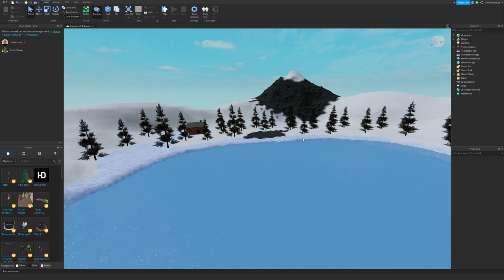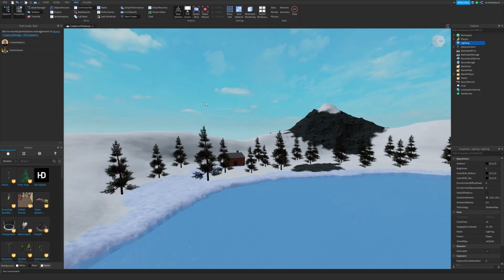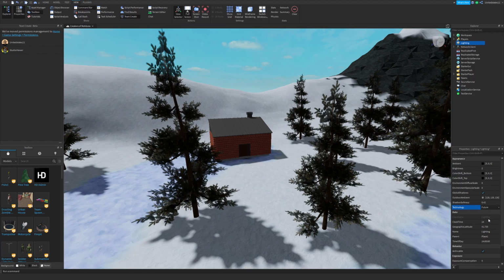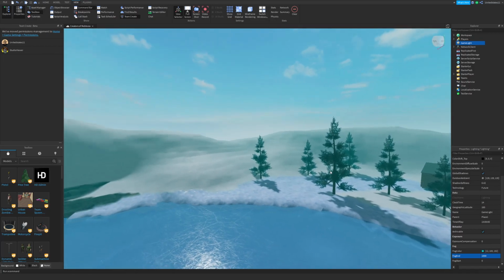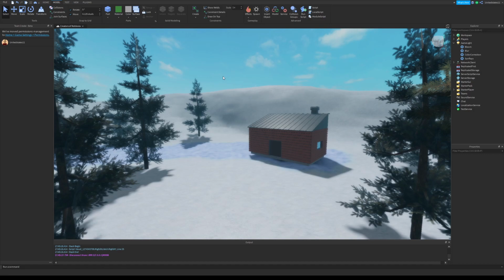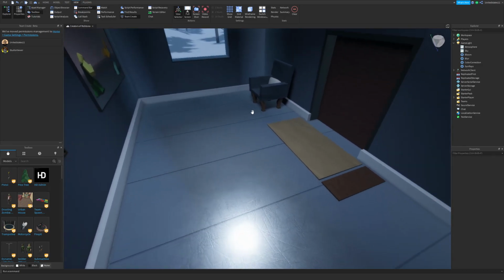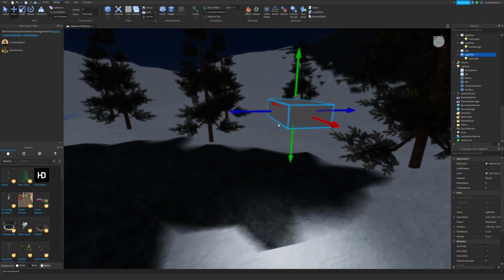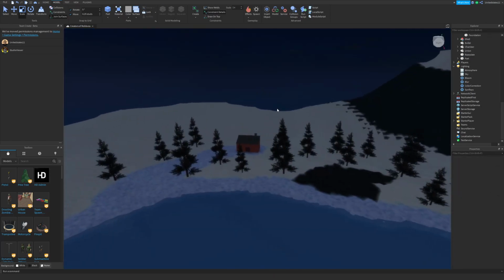ROBLOX Studio - Lighting Properties and Objects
Hello! In this studio tutorial, I discuss the Lighting in your game, as well as the properties of Lighting. I also discuss and go over the objects you can add into your Lighting which will change how it looks and works. At the end, I go over light objects you can input into a part, such as surface, point or spot lights. Overall, I am discussing all of the ways you can make your game look more realistic when using lighting.

There would be way too many links here If I linked all of the properties or objects of lighting, so you can go here and search yourself if you'd like :-)

TIMESTAMPS:
0:00 Intro

1:19 Access Lighting
2:04 Lighting Properties
11:42 Lighting Objects/Sky
17:10 Part Lights
23:50 Outro